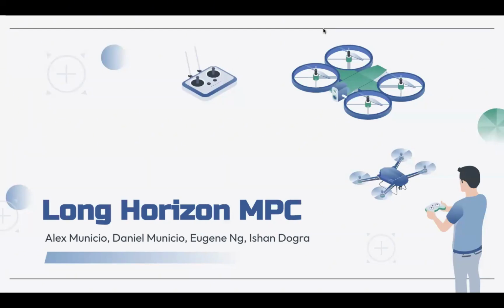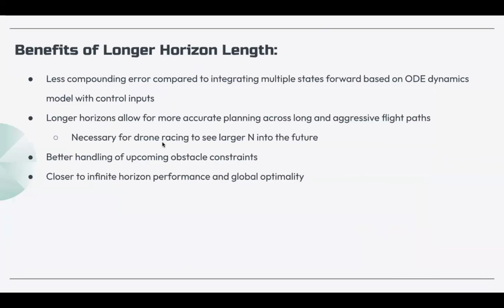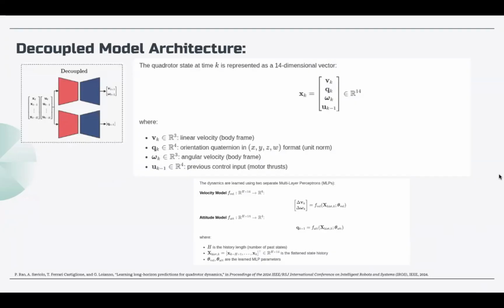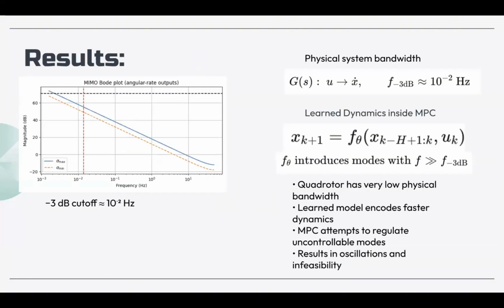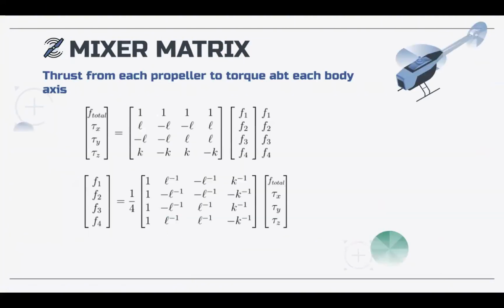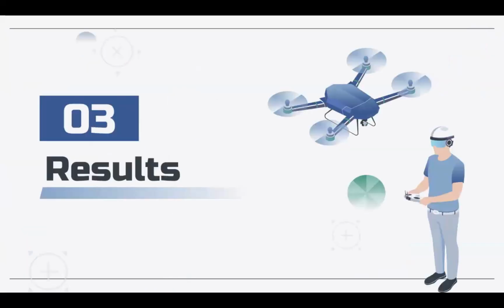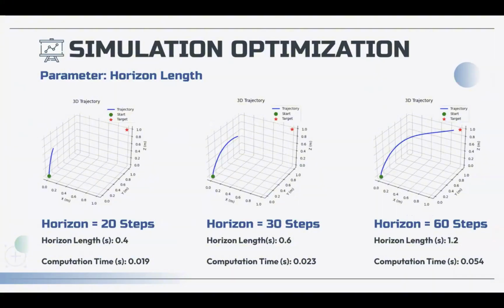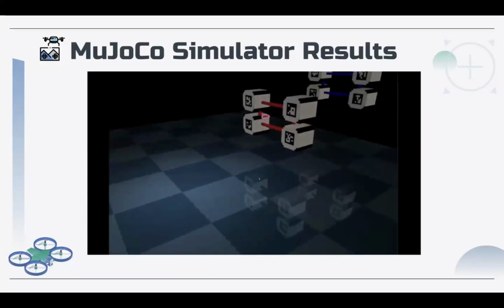MechEng_C231A_Project_Presentation